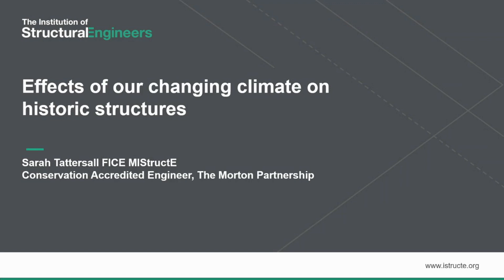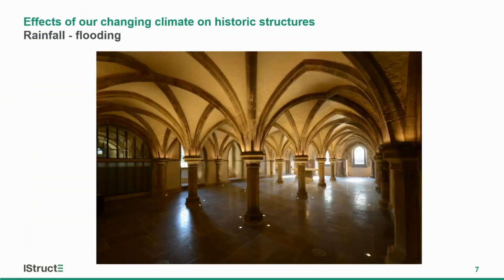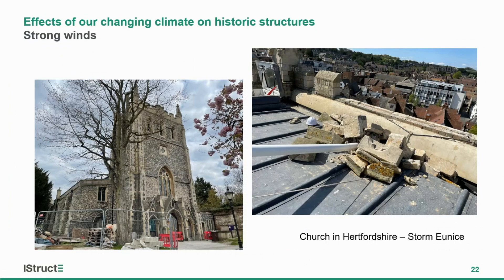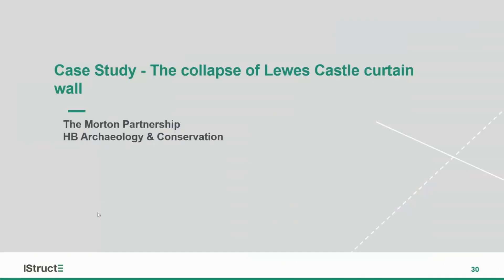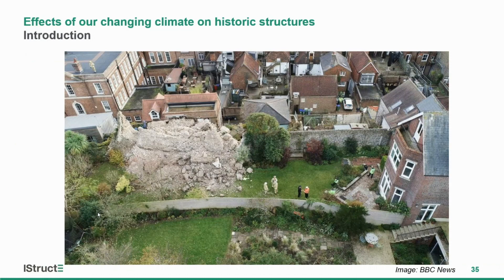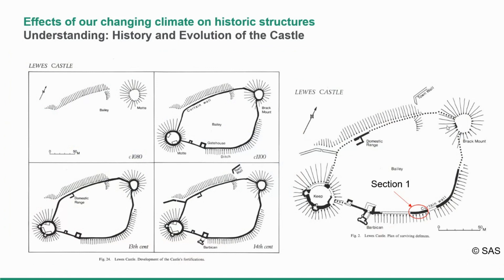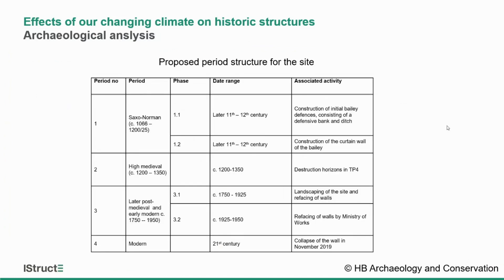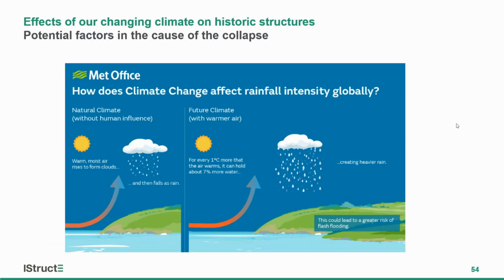The effects of the changing climate on historic structures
Engineer Sarah Tattersall talked about the causes behind the collapse of a historical structure and the repair interventions that were carried out by her team.